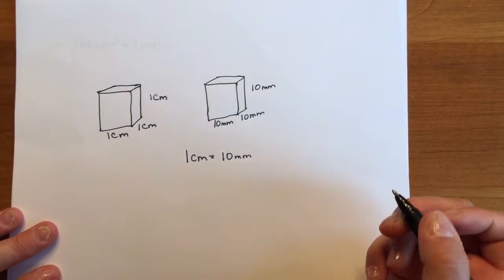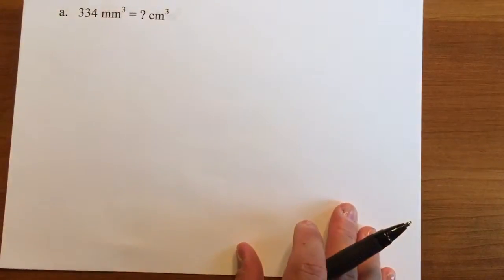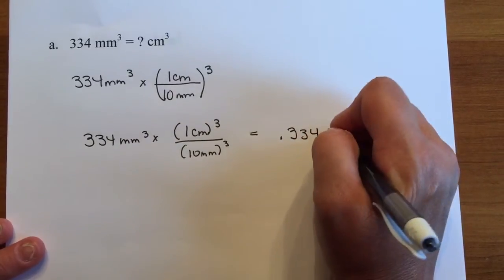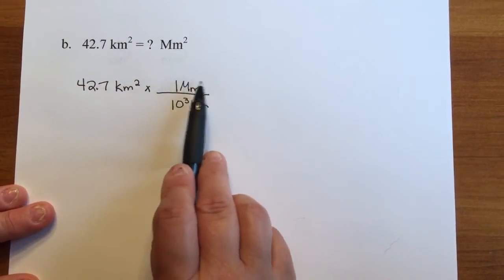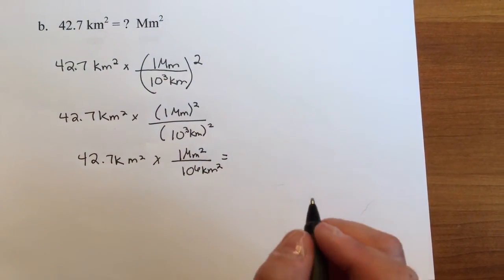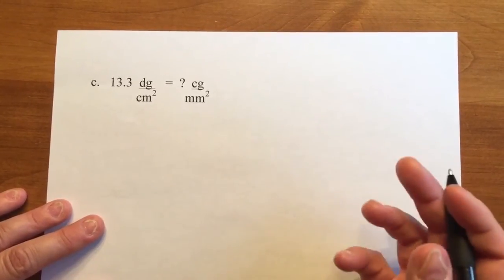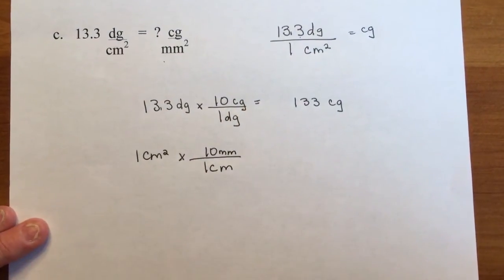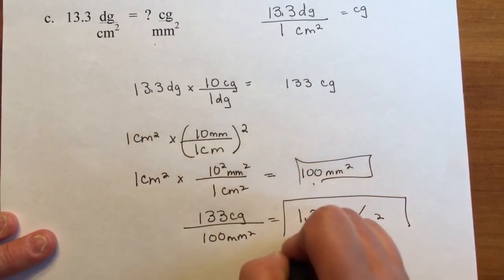Converting metric units with exponents